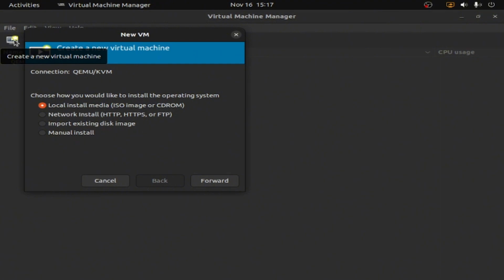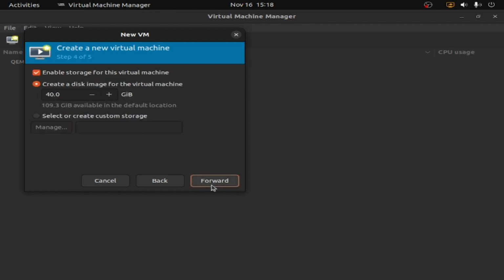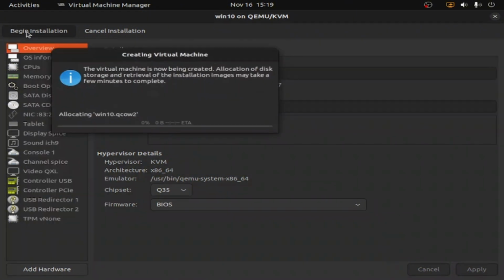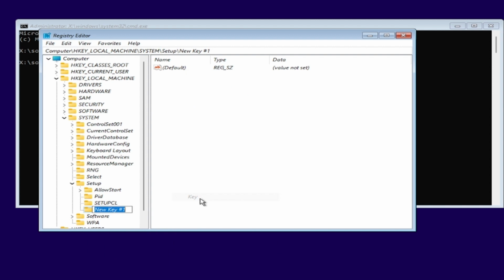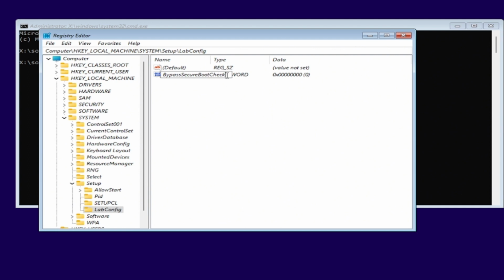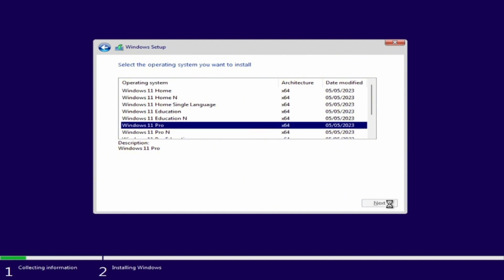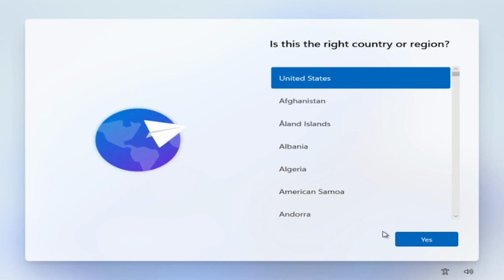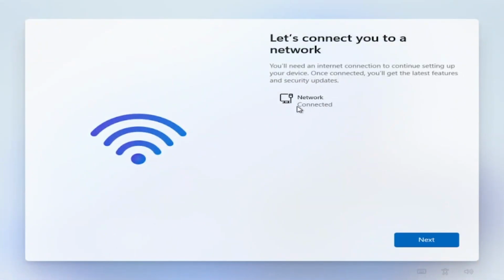How to Install Windows 11 in KVM on (Ubuntu, Arch, Mint Or any other distro)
In this comprehensive tutorial, you'll learn how to seamlessly install Windows 11 on KVM (Kernel-based Virtual Machine), a powerful virtualization solution for Linux systems. This in-depth guide covers every step from setting up the virtual machine to optimizing its performance for a smooth Windows 11 experience. Whether you're a seasoned techie or a novice user, this tutorial will empower you to master the art of installing Windows 11 on KVM.